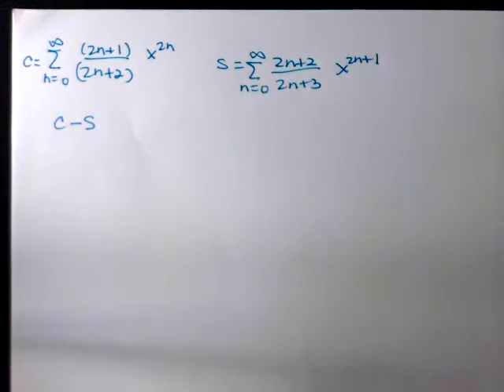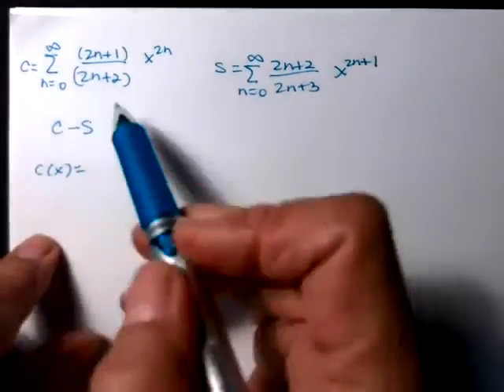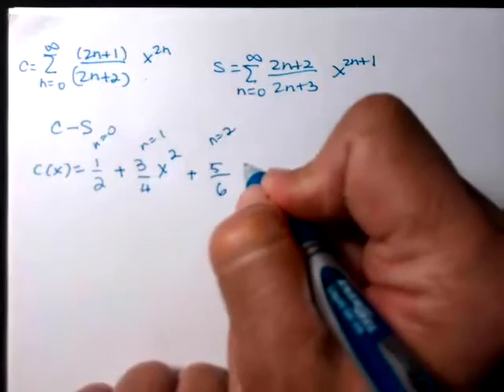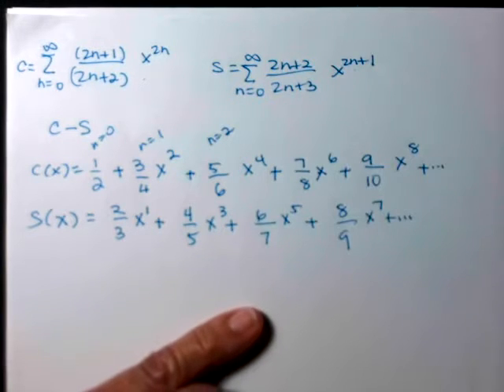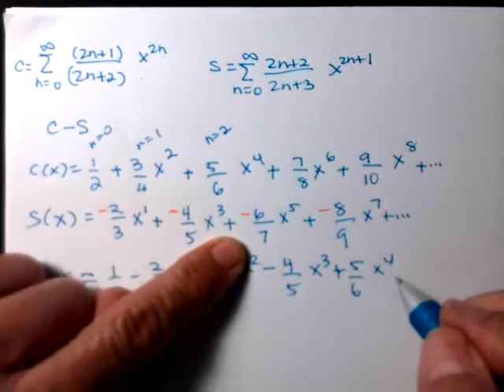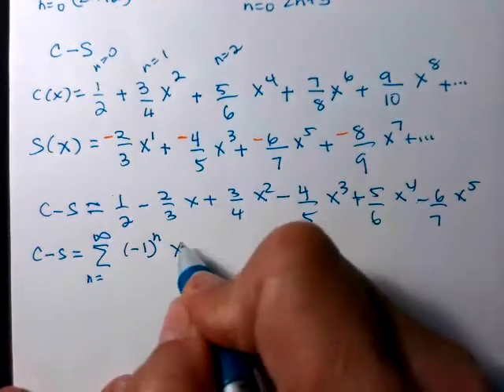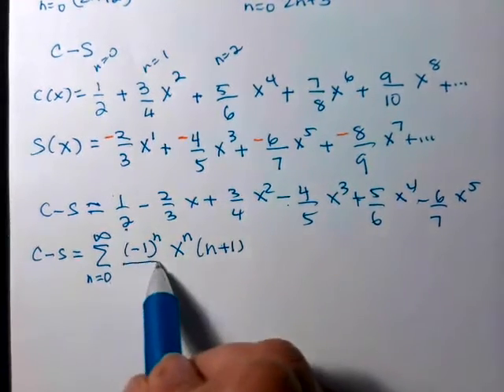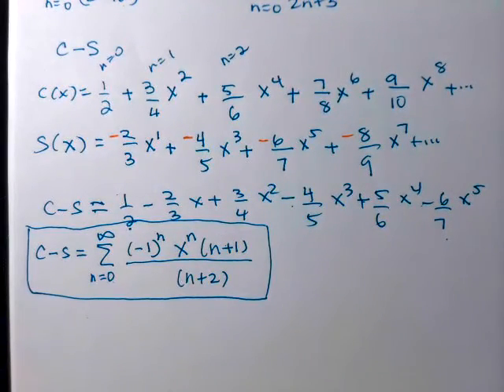Working with Power Series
In this video I show you how to combine two power series into one. I write out terms and then come up with a nice concise form for a single series.